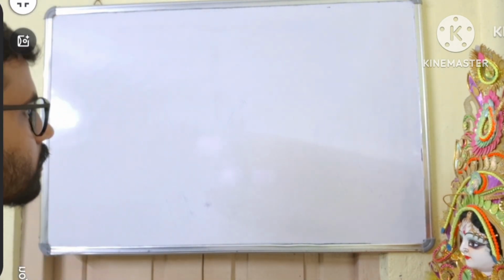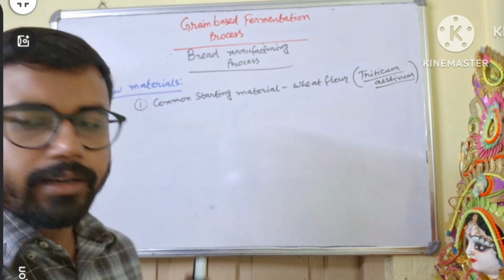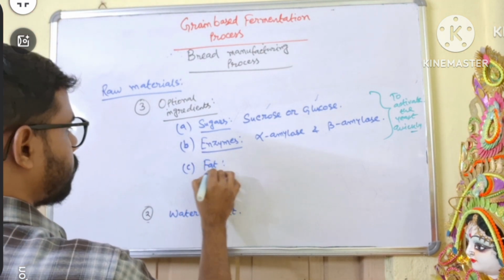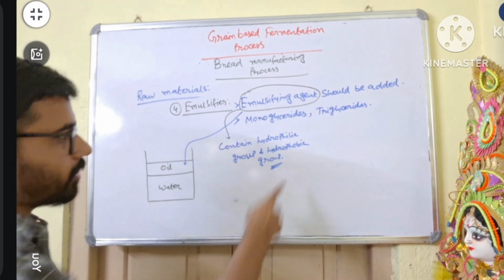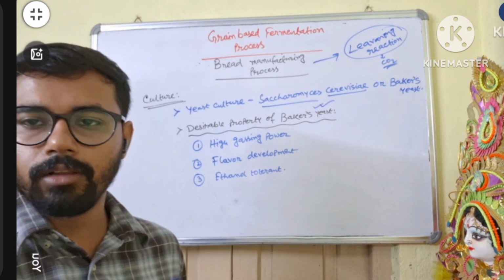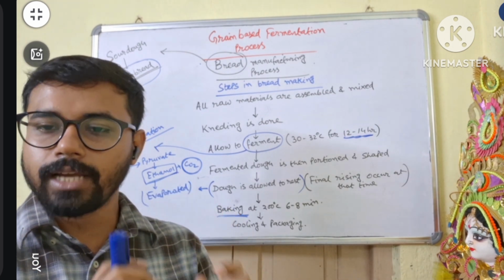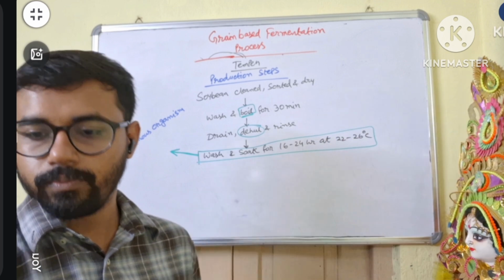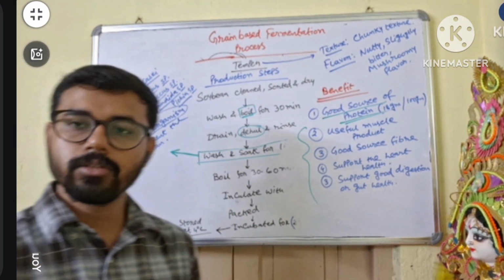Sec paper |Grain based Fermented foods | Bread manufacturing steps| Tempeh manufacturing steps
》Bread manufacturing process
》Tempeh manufacturing process

📌 To join Achievers Batch 2024 ( Semester-1):-

📌Batch Features:
● 2days/Week Class
● Offline/Online
● Fees: 800/month
● Provided Handwritten notes
● Separate Whatsapp Group for doubt solve